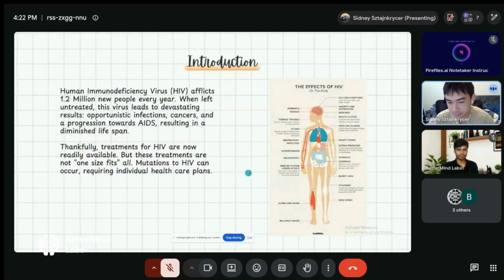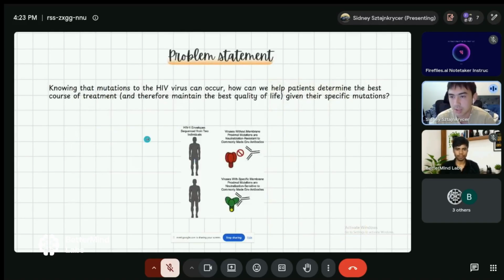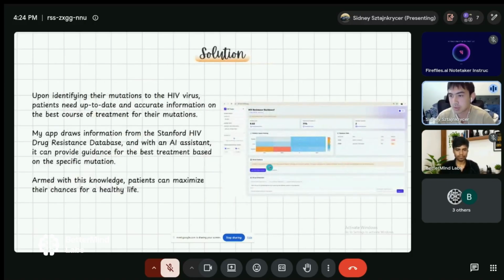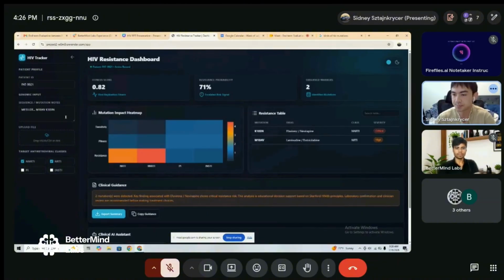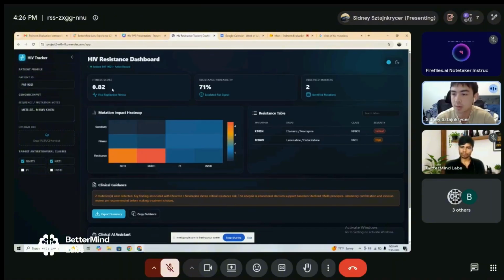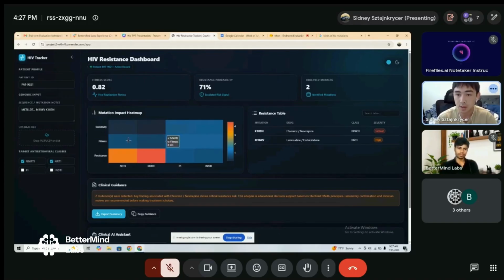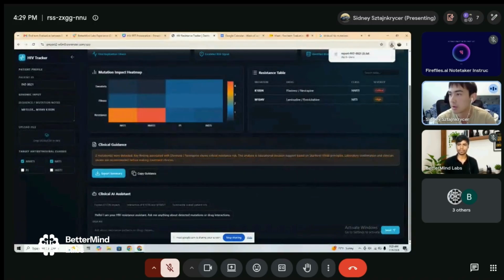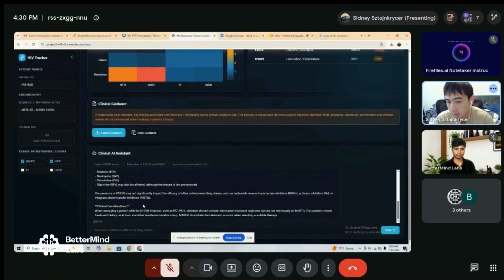How AI Tracks HIV Drug Resistance Before Treatment Fails | AI + Healthcare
HIV is constantly evolving, and as new mutations emerge, some treatments can become less effective. Understanding these changes is critical for researchers working to improve long-term treatment strategies.

In this project demo, Sidney Sztajnkrycer showcases an AI-powered HIV mutation analysis platform developed during the BetterMind Labs Summer AI Program. The system analyzes different HIV mutations and tracks how they may be associated with resistance to commonly used antiviral medications.

By organizing mutation data and highlighting potential resistance patterns, the platform helps researchers explore how HIV evolves over time and how treatment effectiveness may change. Designed as a research support tool, the project demonstrates how AI can assist in analyzing complex biological data while supporting—not replacing—scientific and clinical expertise.

This project highlights the growing role of artificial intelligence in accelerating healthcare research and improving our understanding of infectious diseases.

🚀 Project Highlights
🧬 AI-powered HIV mutation analysis
💊 Drug resistance tracking
📊 Mutation pattern visualization
🔬 Research support for infectious disease studies
🤖 AI-assisted healthcare data analysis

Interested in building AI that advances healthcare research? Join the BetterMind Labs Summer AI Program and create innovative projects across healthcare, robotics, education, finance, and beyond.